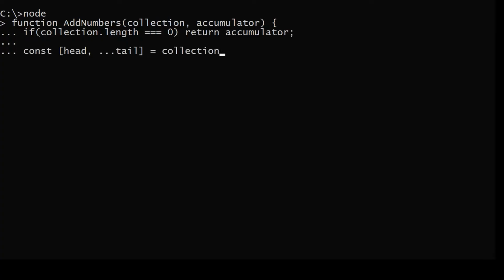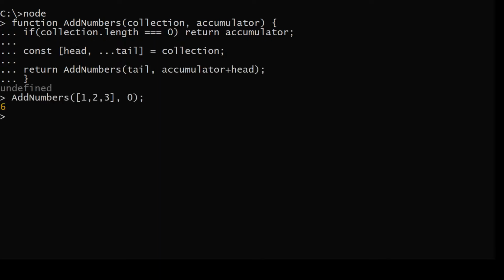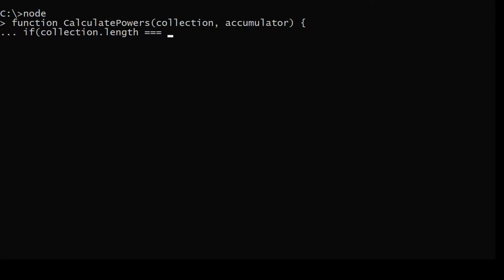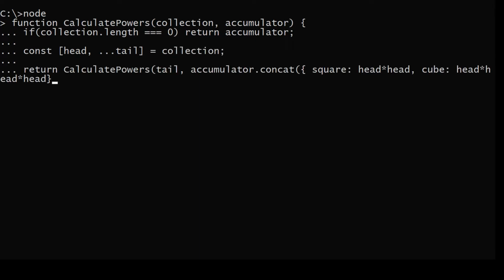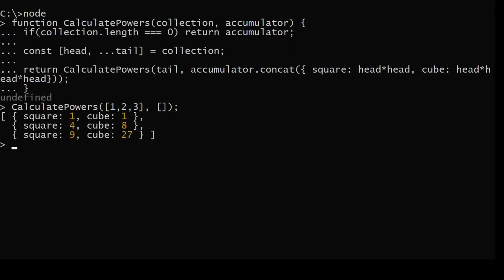MW Functional Programming #5 - Reduce/Accumulators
The REDUCE higher order function can be used to eliminate explicit recursion in functional programming VERY frequently.  This video explains how.

If you are writing a loop in a non-functional language/style, the "Accumulator" can be used as a way to emulate the variables that you would often find outside the scope of the loop.  Keep in mind that your Accumulator can include as much "stuff" as you want.

For instance, in the video I give an example of summing some numbers, and, in a separate example, calculating the numbers' squares and cubes.  You can do both of these things in the SAME function by using a single accumulator by simple collecting the values in different "parts" of the accumulator (say, buy making it contain an object, which contains an array of squares/cubes and ALSO a running total--try it out!)

Be sure to let me know if you enjoyed the massive audio desync and darting eyes, as well!